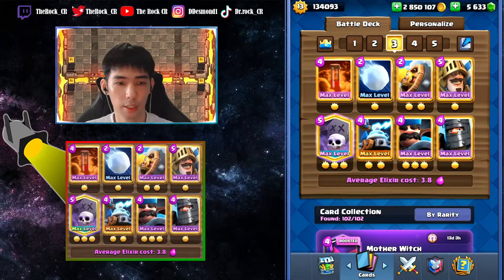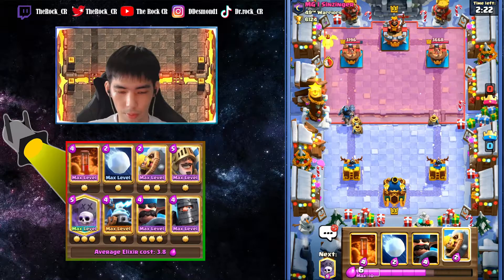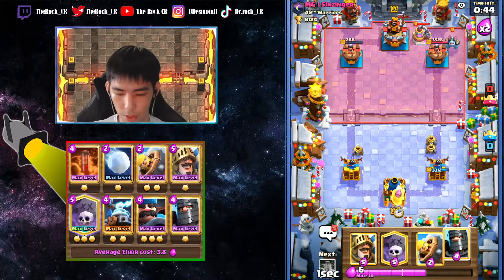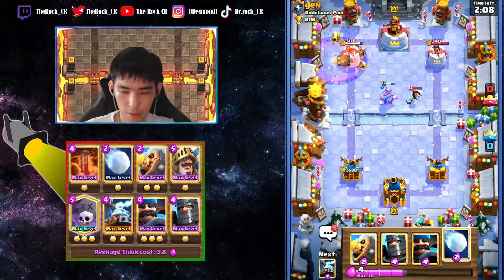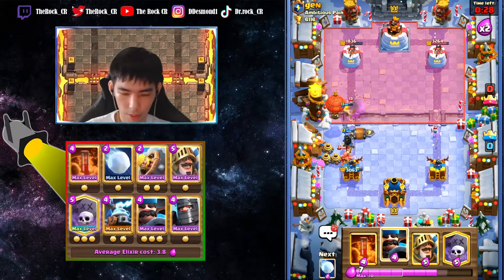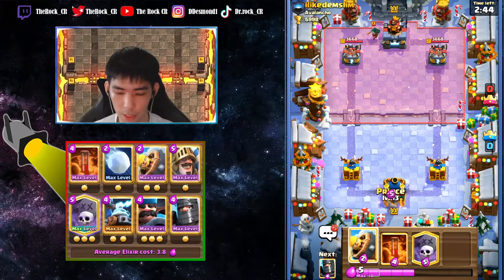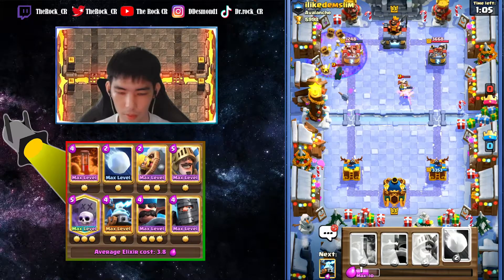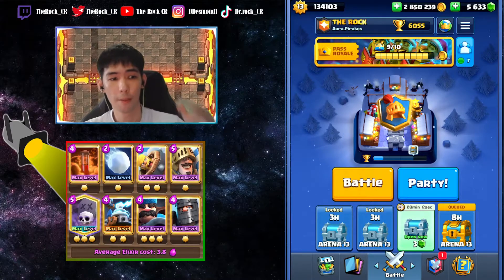New Double Prince Graveyard to replace Splashyard?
Doing live battles with this double prince graveyard deck! Do you guys think its good? For me I think its just a so-so deck that is only good against decks with no strong ground defenses :/